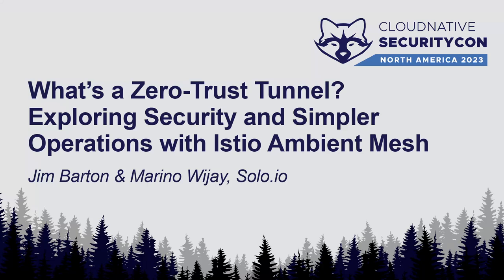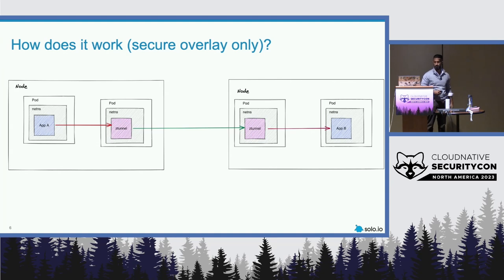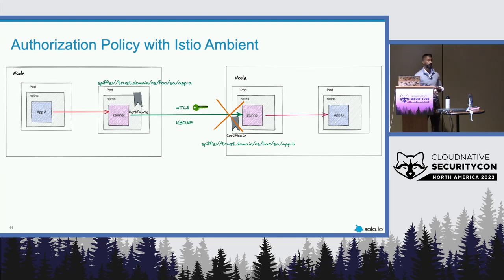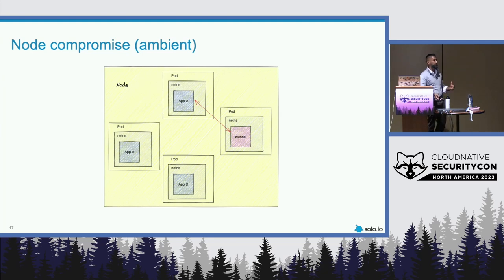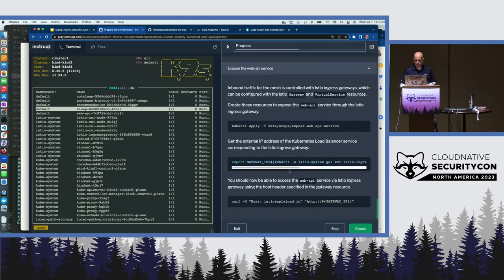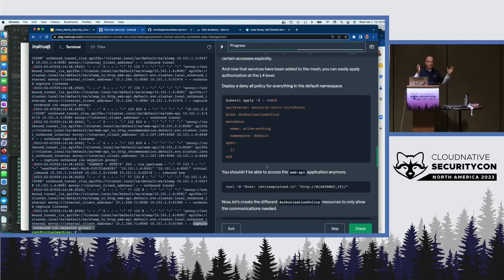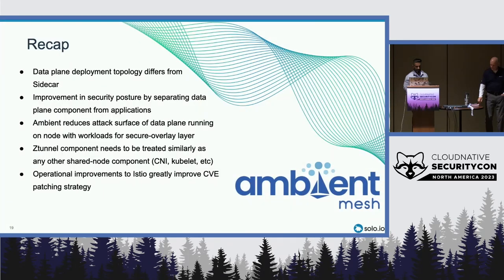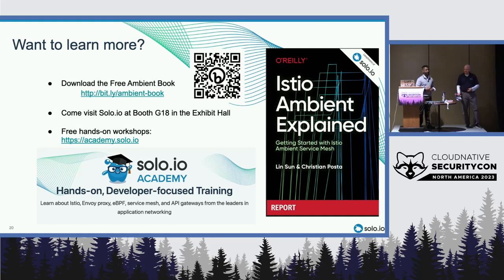What's a Zero-Trust Tunnel? Exploring Security and Simpler Operations w... Jim Barton & Marino Wijay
What's a Zero-Trust Tunnel? Exploring Security and Simpler Operations with Istio Ambient Mesh - Jim Barton & Marino Wijay, Solo.io

One of the most common drivers for service mesh adoption is security compliance. Large enterprises in heavily regulated industries or the public sector must adopt practices like a zero-trust security posture both inside and at the edge of its application networks. Service mesh platforms like CNCF's Istio project are growing in popularity as a vehicle for meeting these challenges. In September 2022, Google and Solo.io announced the release of Istio Ambient Mesh to the community. Ambient offers a revolutionary data-plane architecture that allows service mesh users to ditch sidecars. It delivers an enhanced security posture while slashing operational complexity and enabling incremental mesh adoption, all while reducing cost and computational overhead within a service mesh. This talk will review the new sidecar-less architectural option available with Ambient. We'll discuss the two new complementary layers: a zero-trust tunnel (ztunnel) that secures Layer 4 connectivity, and a waypoint proxy that delivers Layer 7 security policies and behaviors. A demonstration will illustrate how these new components work together in practice.